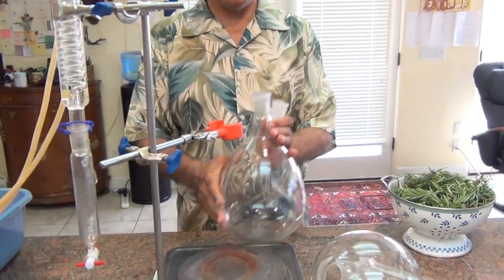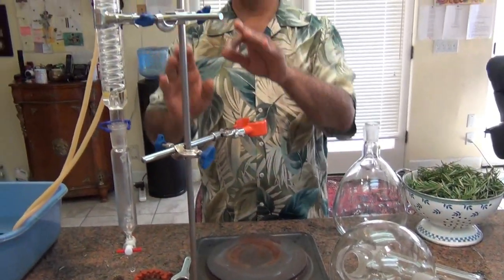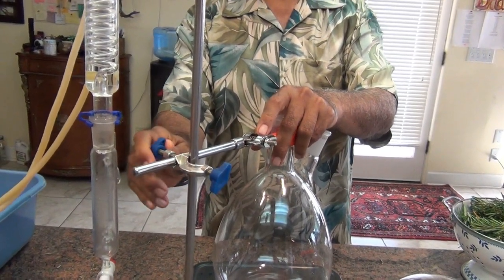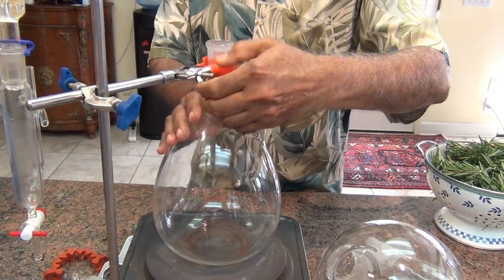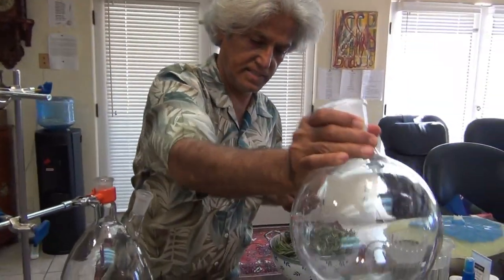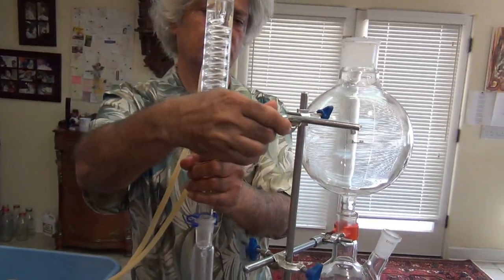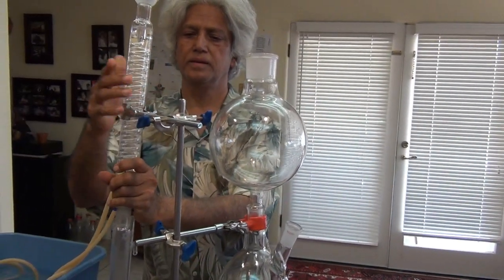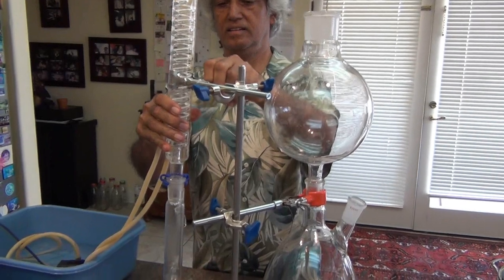How To Make Essential Oils At Home Using distillationmethod - How to Set Up the Distillation Kit?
Essential oils have tremendous health benefits from calming nervousness to boosting your immune system. For this reason, Dr. Zaidi got interested in making essentialoils at home.

Therefore, he decided to buy a steam distillation kit for essential oils at eBay.com. The apparatus arrived from China with no instructions. So, he had to figure it out himself with the help of one of his engineer friends.

In this videos, he shares with you step-by-step how to set up the essential oil distillation kit. In addition, he shows you how he makes his essential oils at home.

Dr. Zaidi has a comprehensive website where he writes articles on various health issues: from vitaminddeficiency to diabetes to underactivethyroid and stress management.